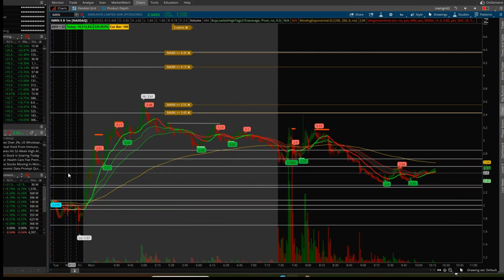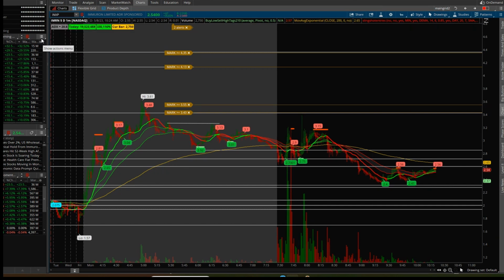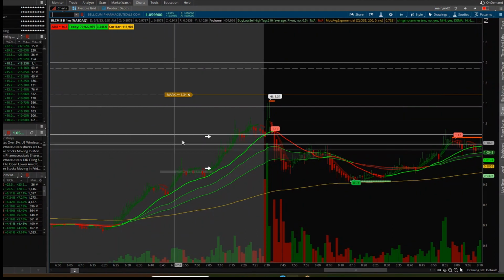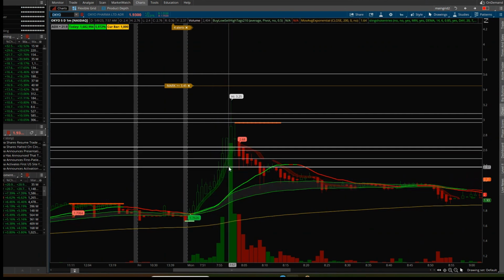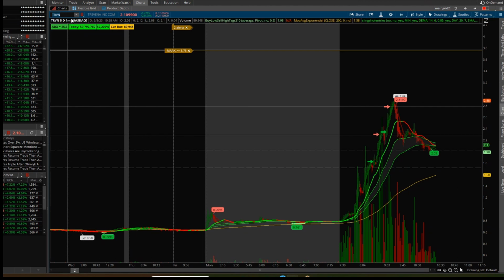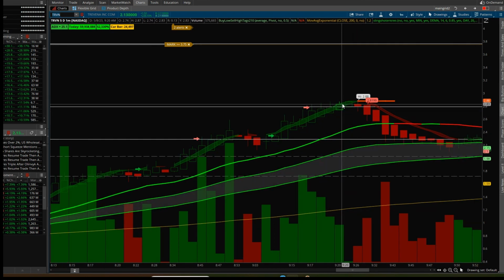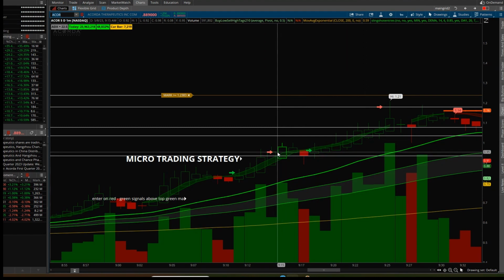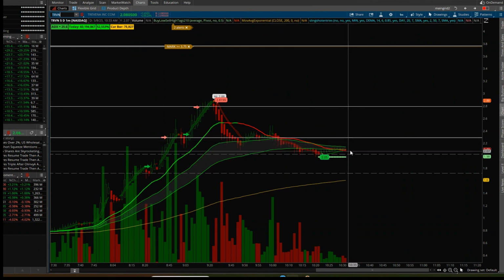Micro Day Trading strategy & Algo - IMRN BLCM OKYO TRVN ACOR stocks